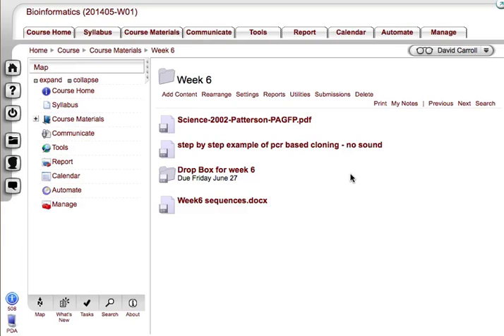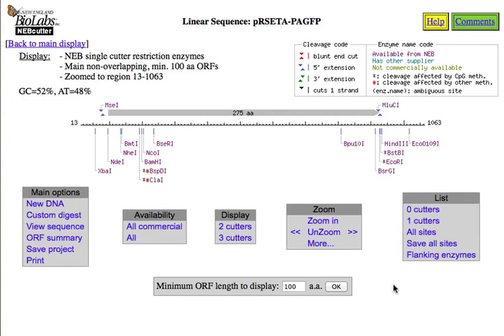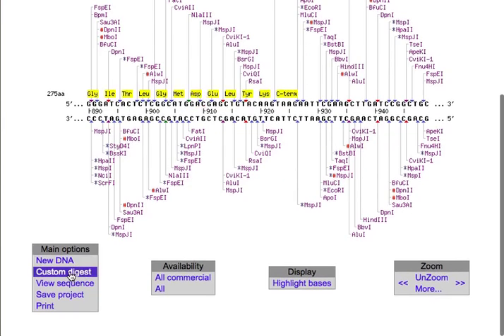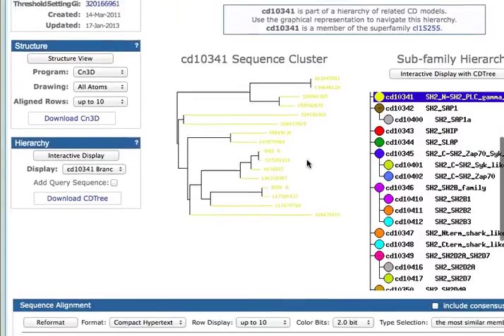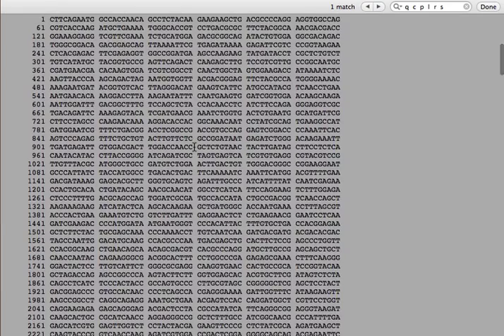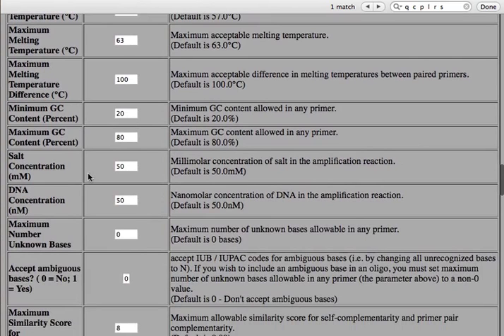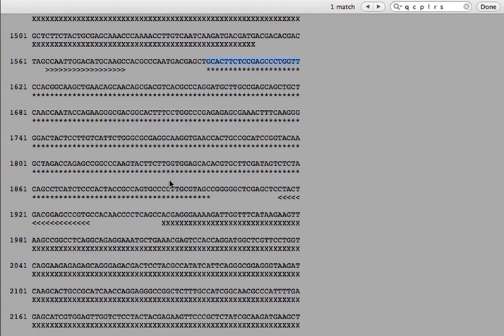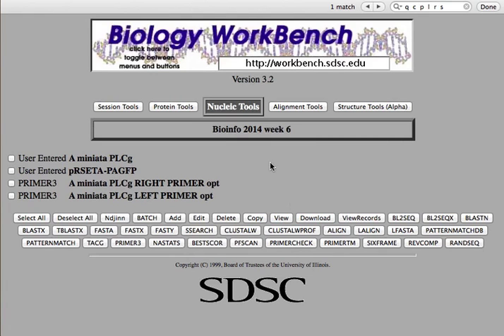PCR cloning 1